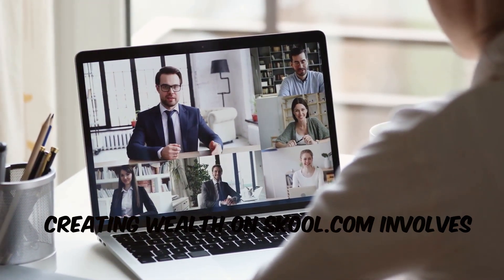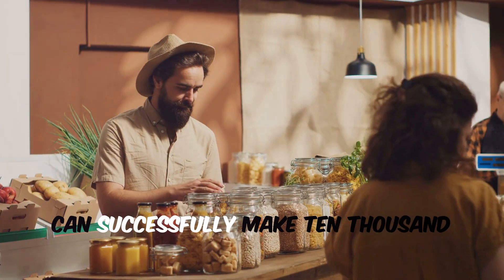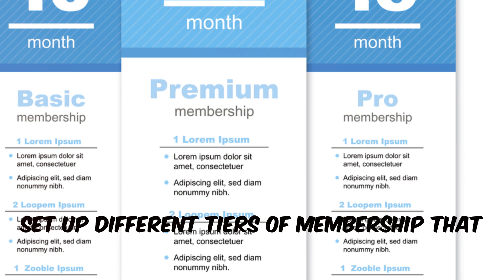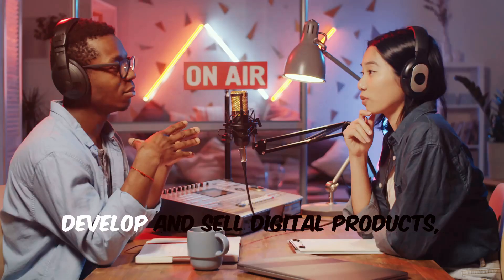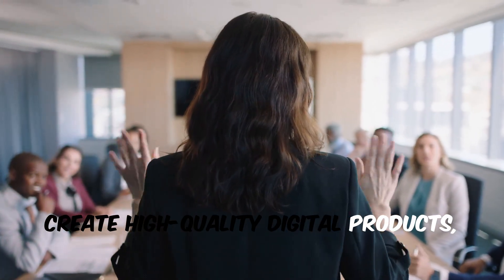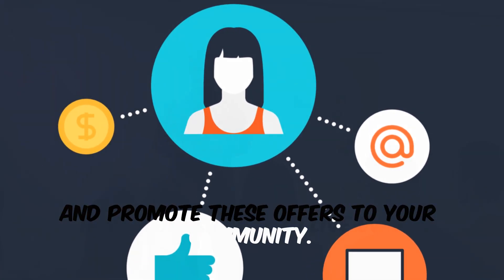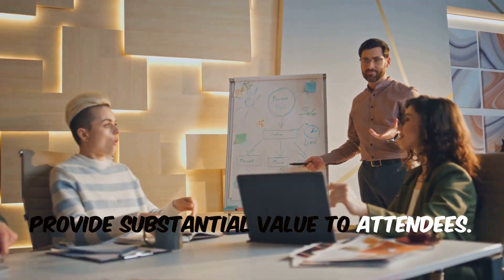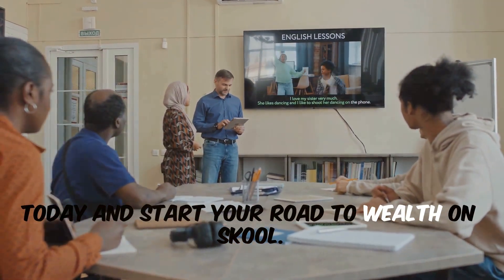Top 5 Ways to Create Wealth on Skool com in 2024